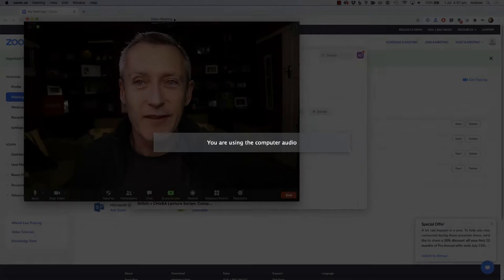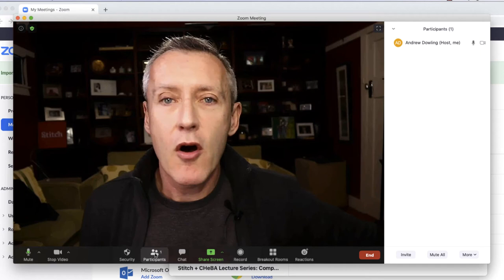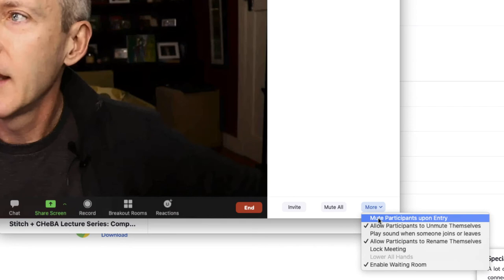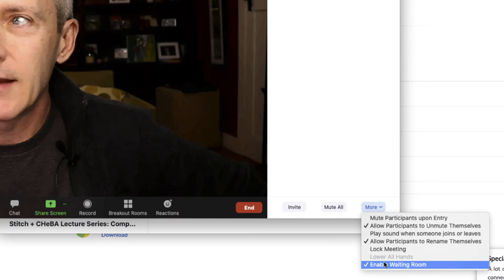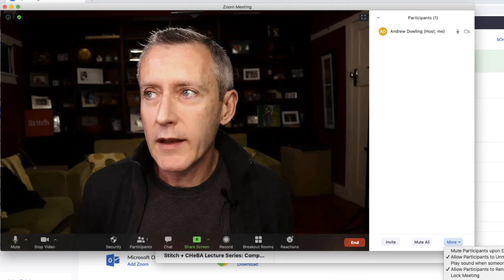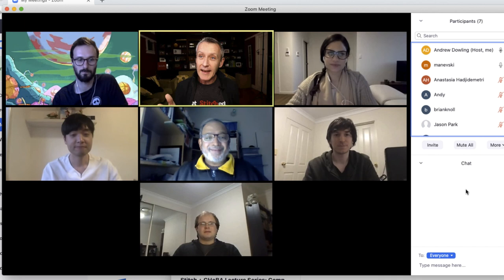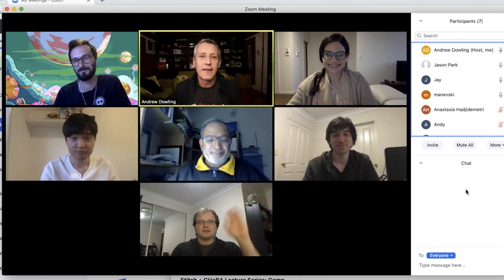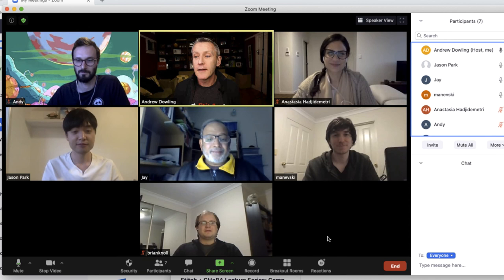How to run a "Quick Stitch" icebreaker event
Tutorial about how to use Zoom to run a "Quick Stitch" fast friendship icebreaker event